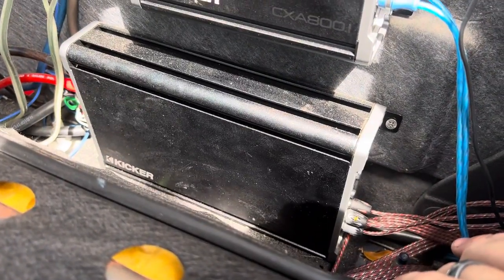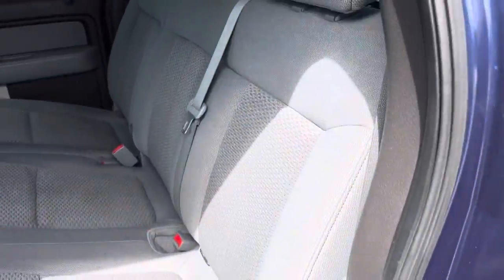2011 Ford F150 XLT “For Sale Walk-around”